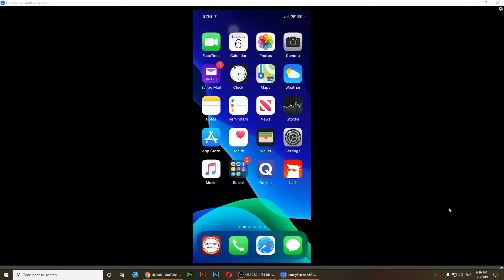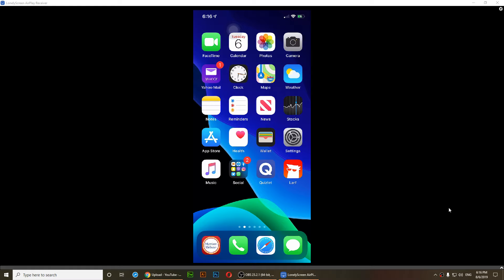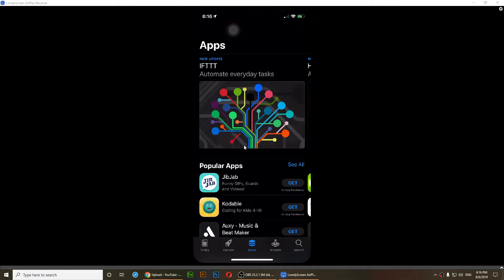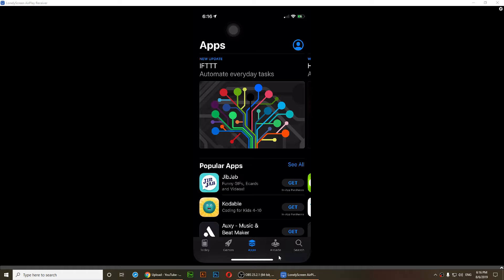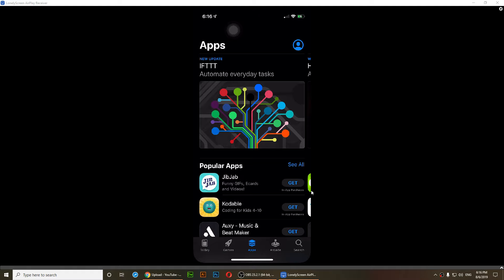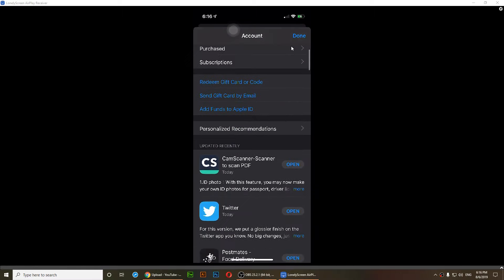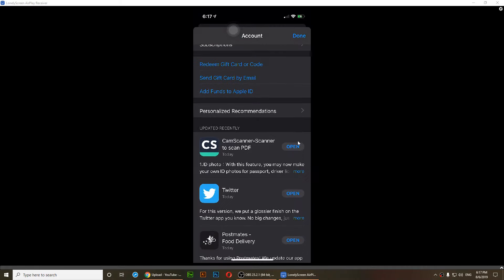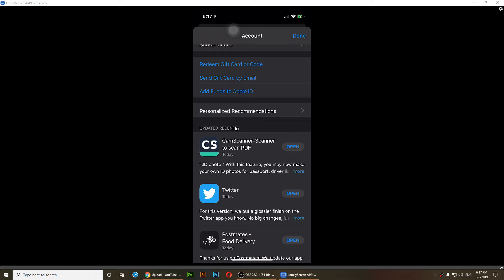How to Update Apps on IOS 13 iPhone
in this video I will show you how to update all of your apps in IOS 13